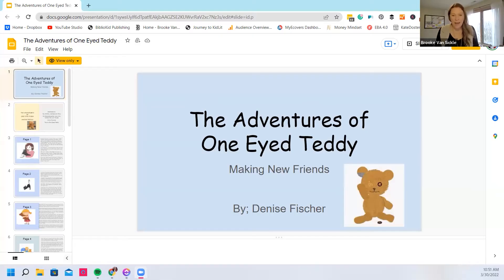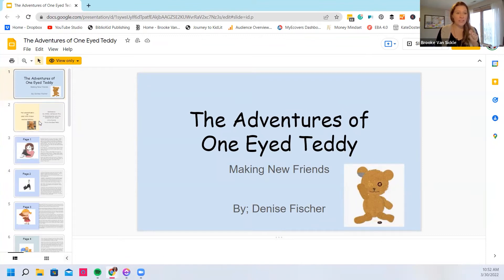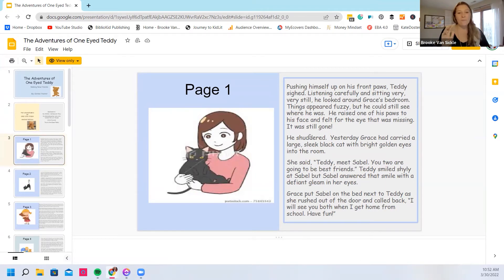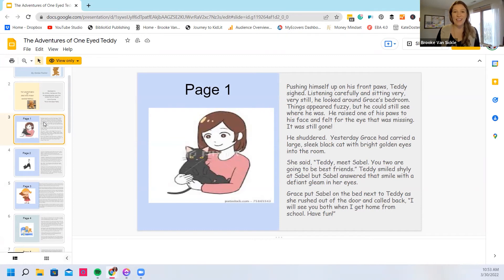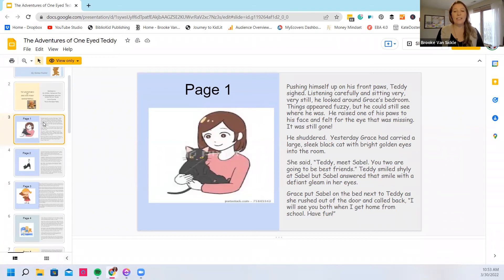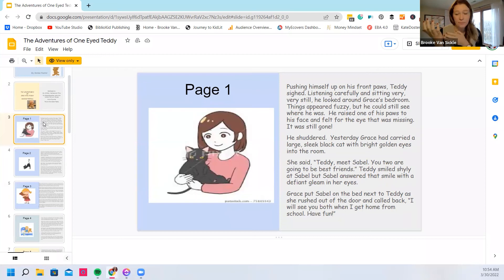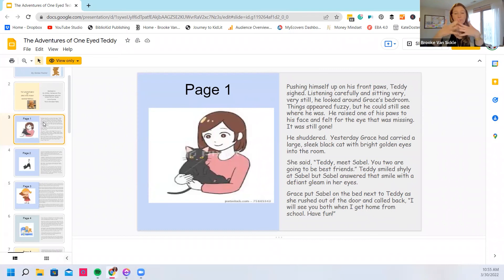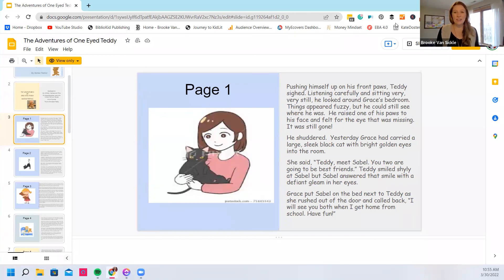Kidlit Lunch Critique featuring The Adventures of One-Eyed Teddy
Thank you so much to Denise for sharing her story with us! Watch as I review it live to see how an editor looks at a story. Then take her story feedback and try to apply it to your own!

The key here is to:
* Format your story as a manuscript -- even if it's a picture book (Check out this article for guidelines
    * Then you only want to choose one story focus/character goal
    * Will help you cut down on your word count when you're over

Pro Tip to learn pacing/shortened word count in picture books -- read publishing books from 2019 or newer and see how many words they have on each page!

If you'd like your own story reviewed, fill out this form